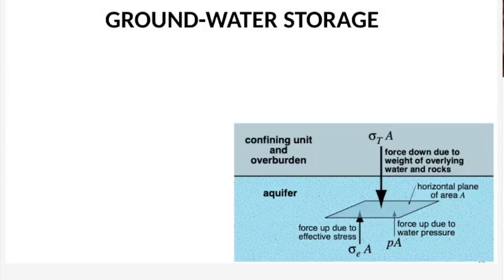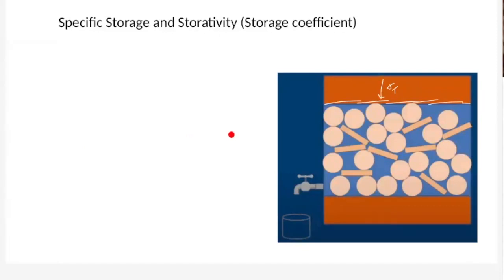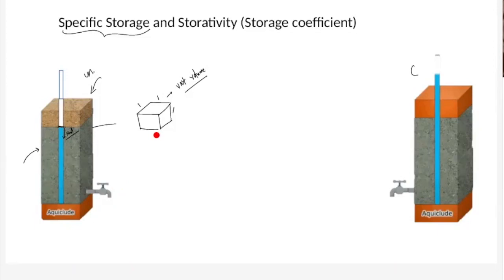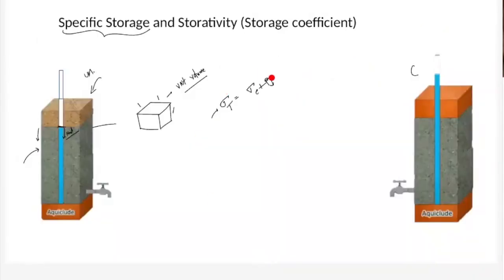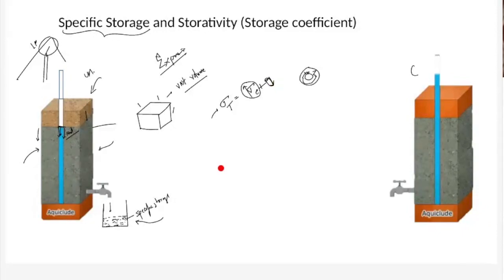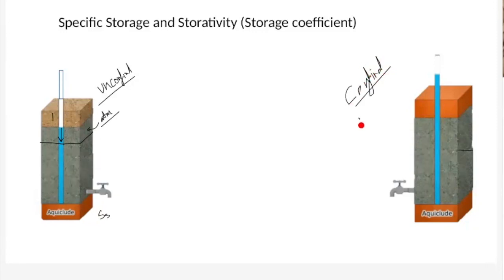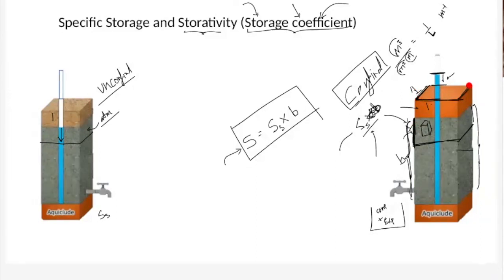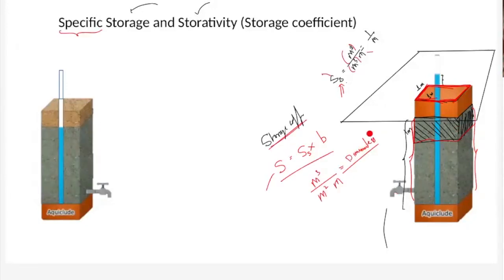Specific Storage and Storativity | Explained | GeologyConcepts.com